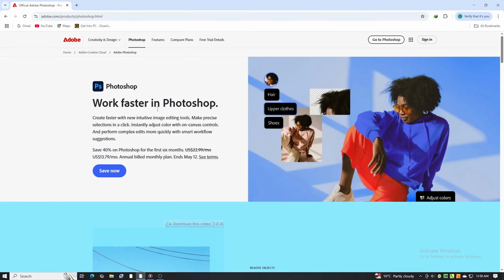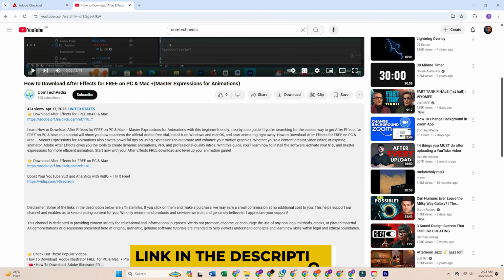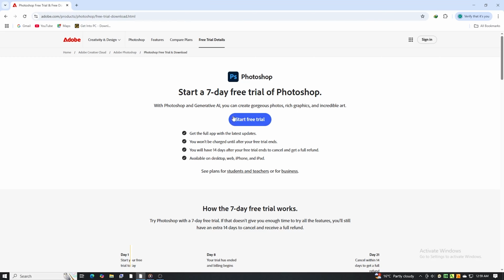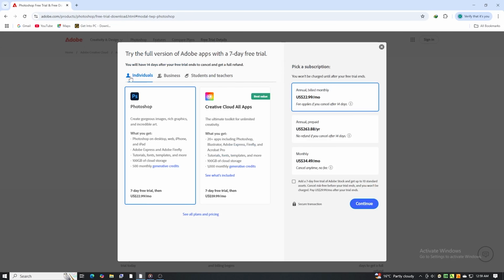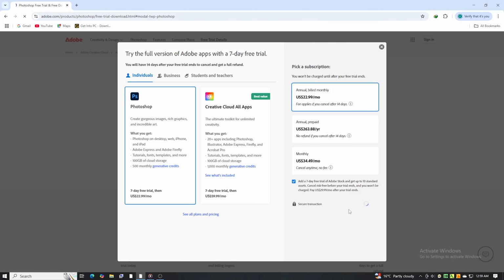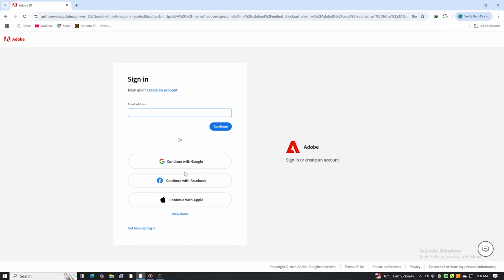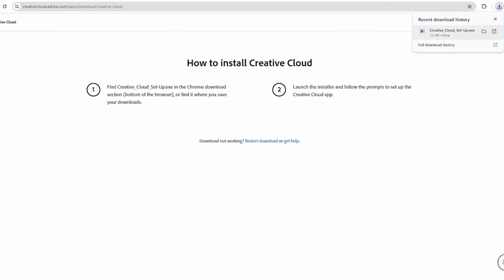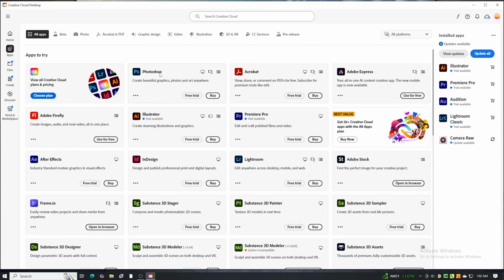Download Adobe Photoshop For Free On Pc, Mac & laptop (2026 Official Version)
👉 Download Adobe Photoshop on PC, Mac & Laptop

In this ComTechpedia tutorial, learn how to get Photoshop for free for 7 days on any PC, Mac, or laptop using the official Adobe website. This step-by-step guide shows you how to easily download photoshop for free and access its full features. Discover how to download Adobe Photoshop for free legally and safely, ensuring you have a free Photoshop experience without any hassle. This Adobe guide shows you how to download and install Adobe Photoshop for free on your PC, Mac, or laptop using the official 7-day trial! Edit photos, create stunning graphics, and explore the full power of Photoshop for free for a week. Perfect for photographers, designers, and artists of all levels. No technical skills required! After completing this tutorial, you'll be able to use the industry-standard image editing software on your computer.